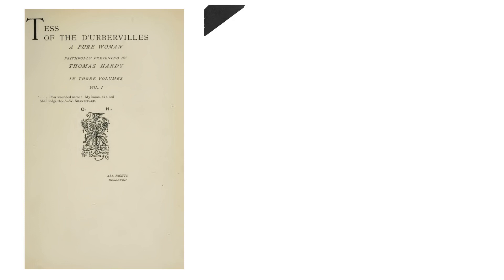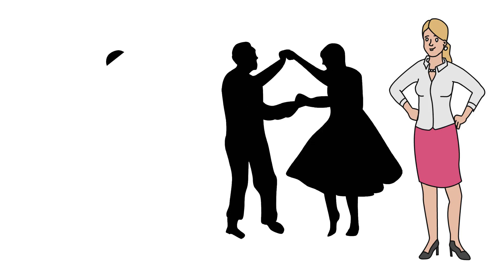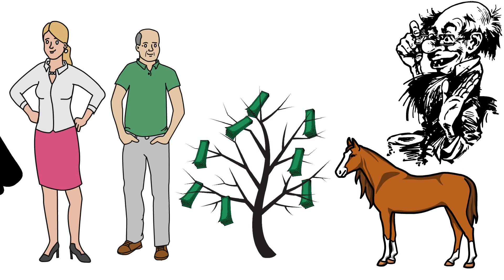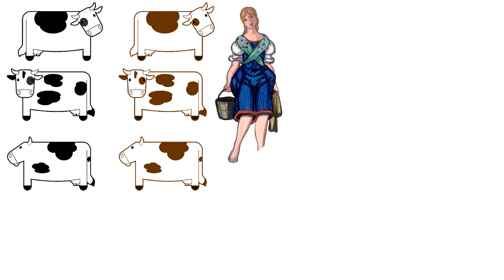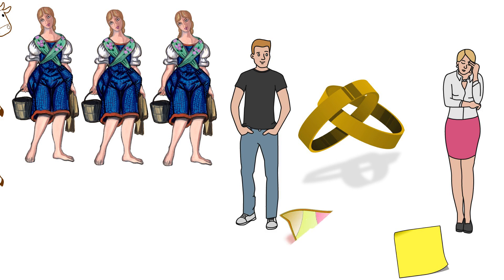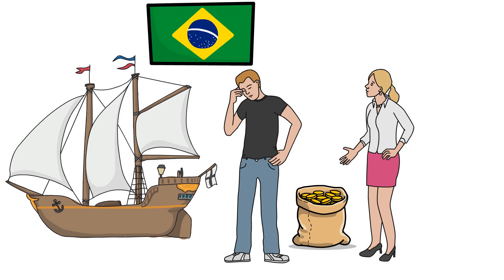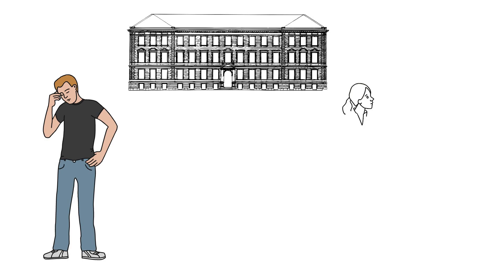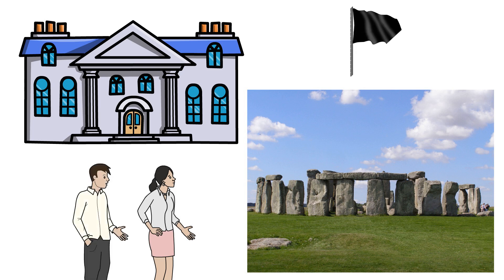Tess of the D'Urbervilles by Thomas Hardy